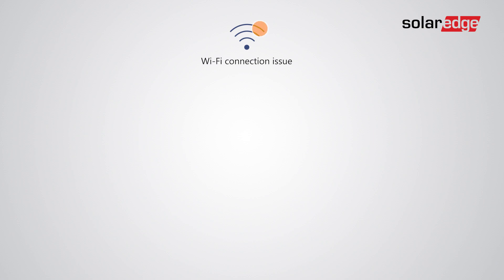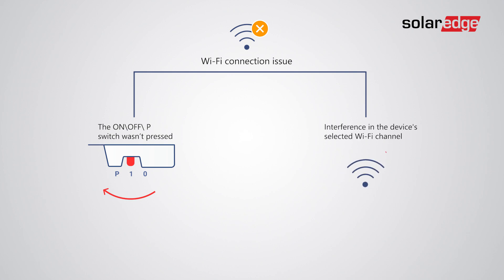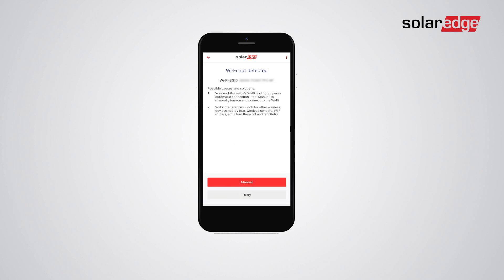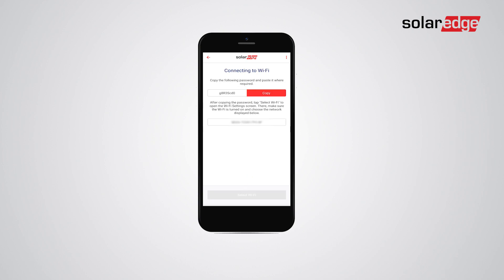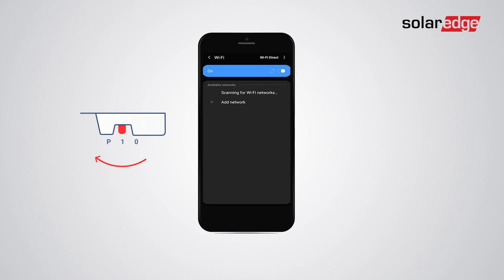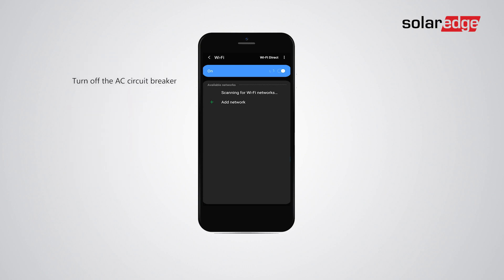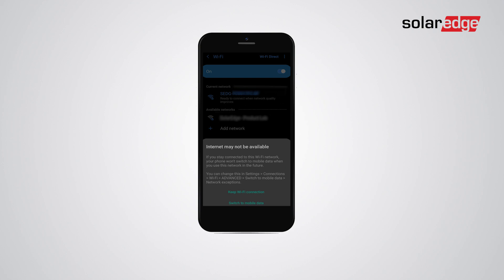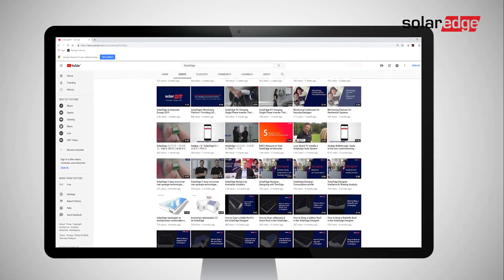Solving Wi-Fi connection issues with SolarEdge SetApp-enabled Inverters| International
This video provides a step-by-step guide to troubleshooting common Wi-Fi connection issues with SolarEdge inverters that use the SolarEdge SetApp. The video uses SolarEdge SetApp throughout the troubleshooting process, so be sure to have it downloaded and installed before you begin.

In the video, you'll learn two common reasons why you might be facing Wi-Fi connection problems:

The inverter's Wi-Fi AP is turned off: The video will show you how to check if the switch is pressed and how to turn it on if needed.
There is interference on the Wi-Fi channel: The video will explain how to change the Wi-Fi channel on your inverter and how to identify and remove strong interference sources. The video uses SolarEdge SetApp throughout the troubleshooting process, so be sure to have it downloaded and installed before you begin.